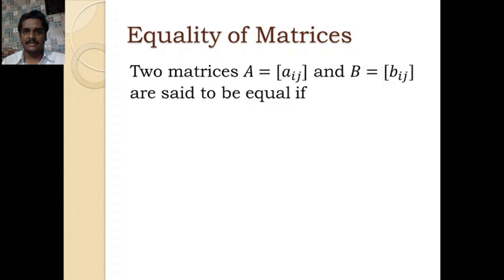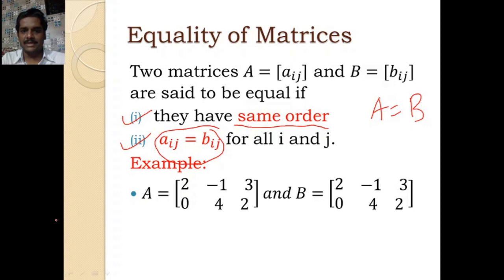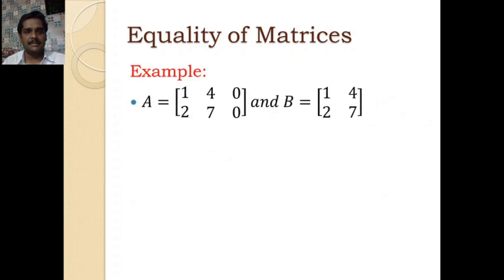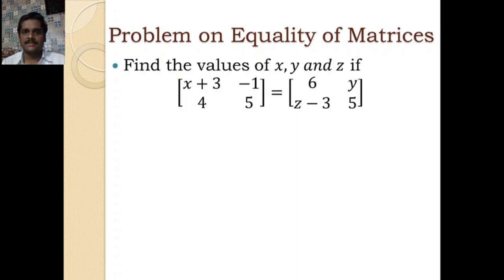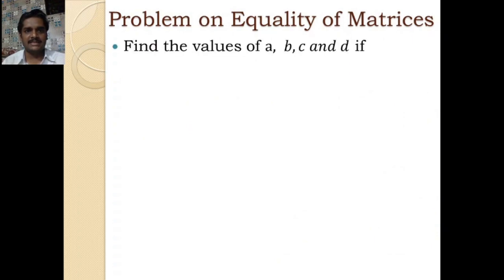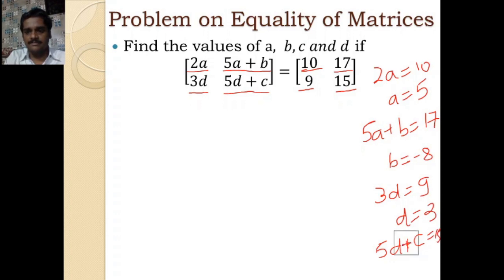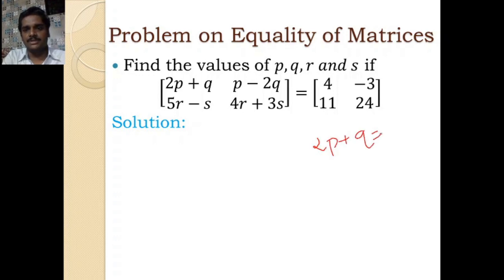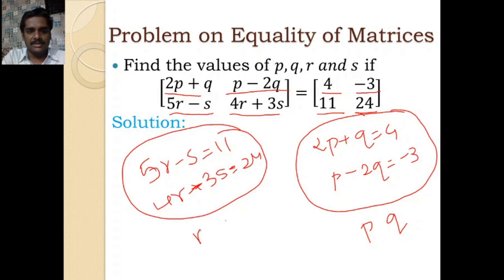Matrices | Lecture 3 | Equality of Matrices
In this video I have discussed concept of "Equality of Matrices" with the help of examples and problems.